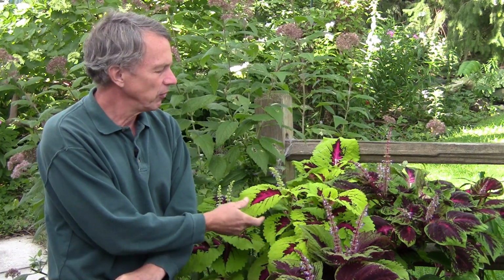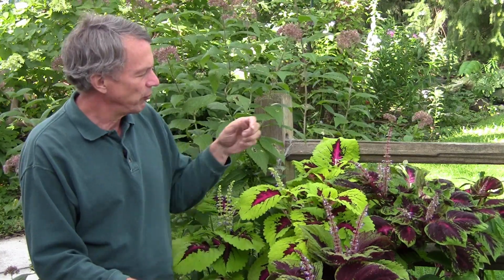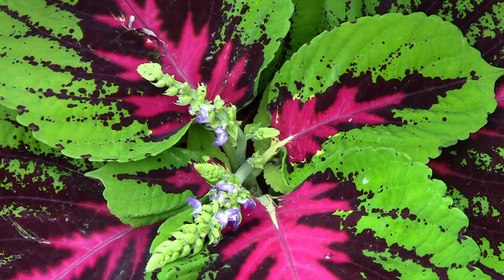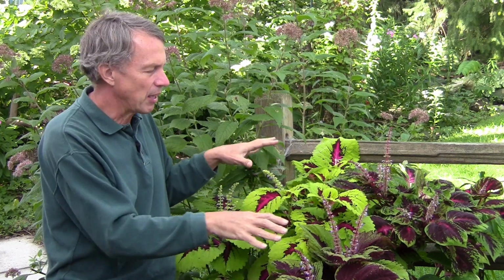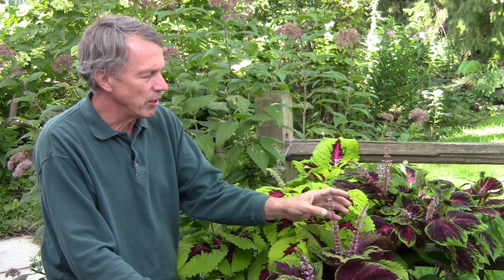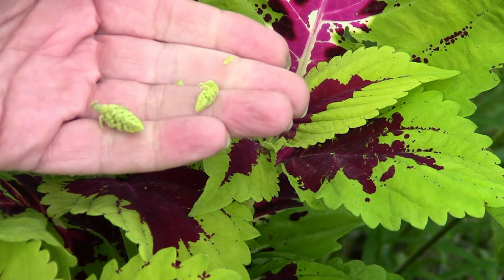04 06 Deadhead Pruning of Coleus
You don't have to be a fan of the Grateful Dead rock band to learn how to make your garden flowers look nicer.